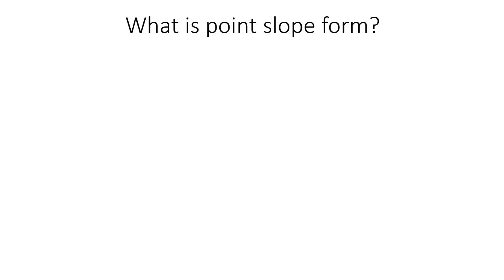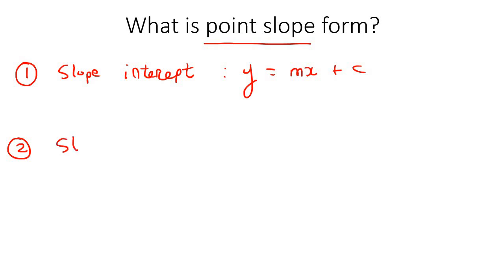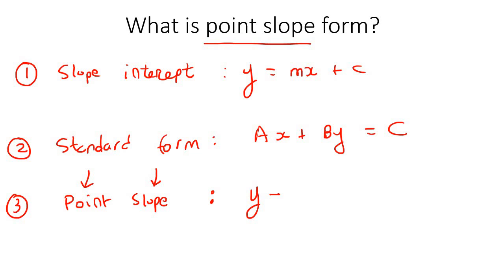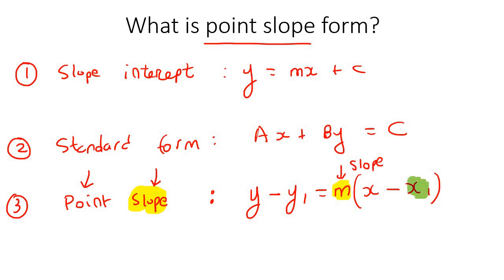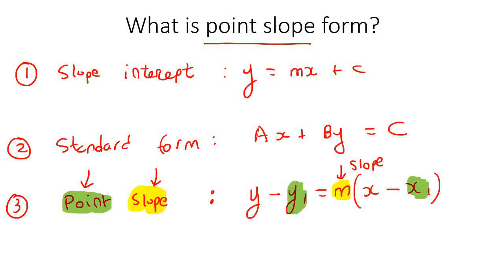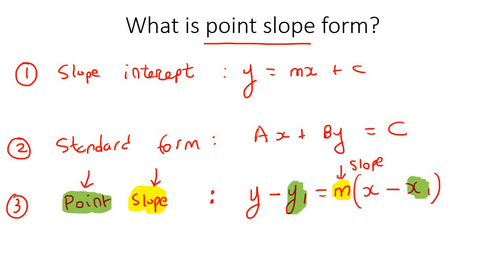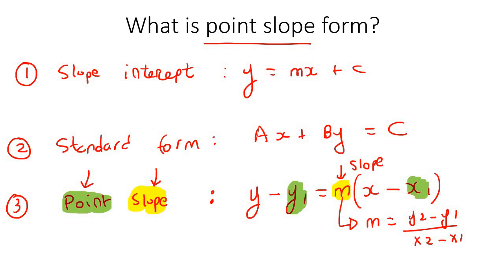Point Slope Form Equation | Introduction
Point Slope Form Equation

This algebra video introduces learners to the point slope form equation of a line. It is ideal for learners doing algebra in the American High School Curriculum but is also suited to all other learners.